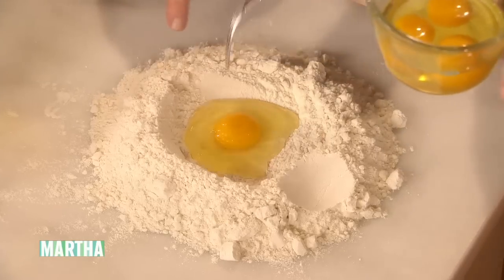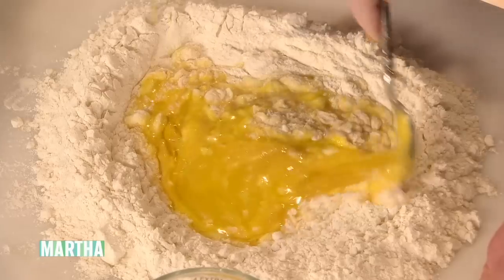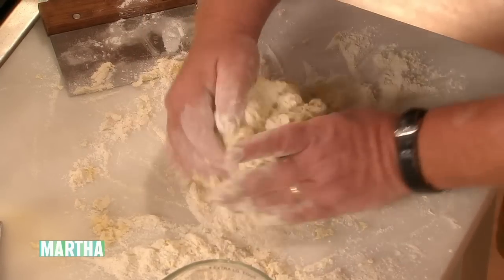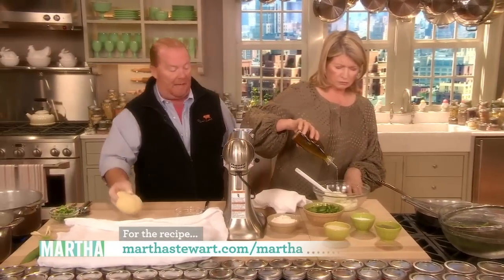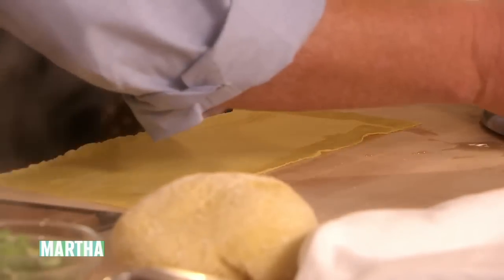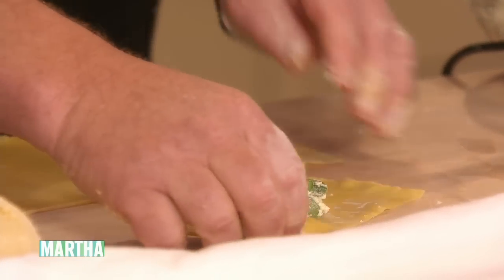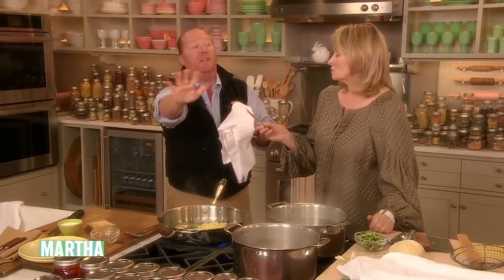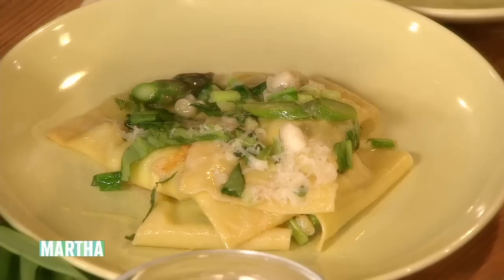Mario Batali's Asparagus Ravioli - Meatless Monday - Martha Stewart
Mario Batali shares a recipe for fresh asparagus and ricotta ravioli.